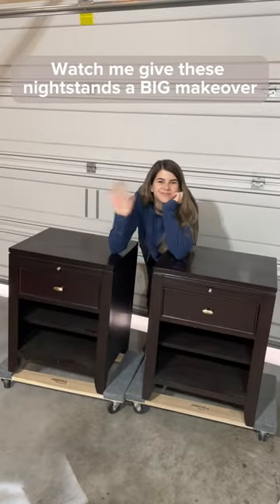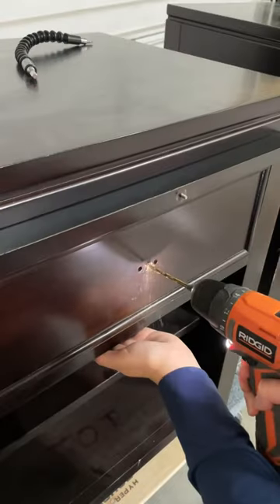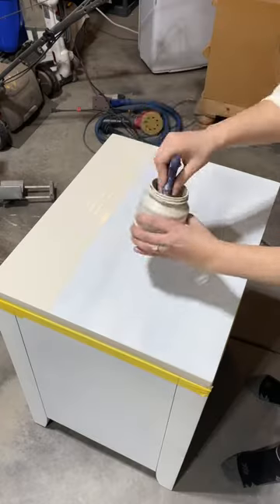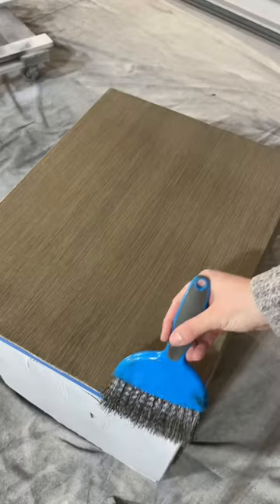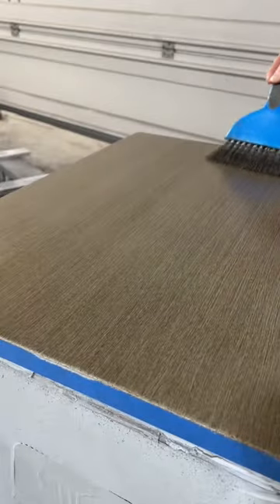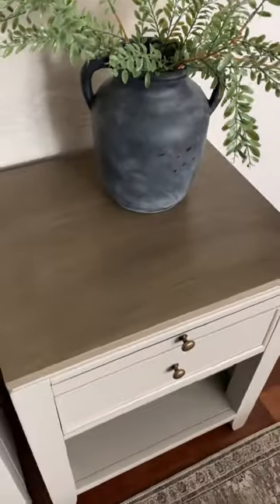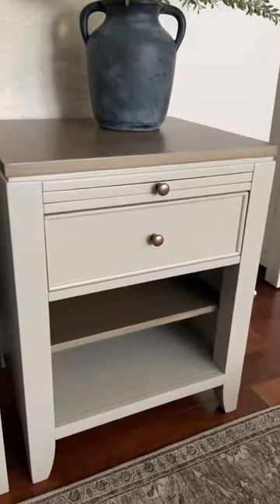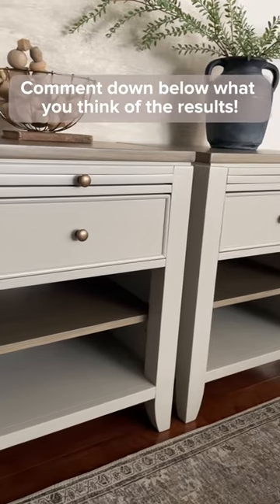How to Paint Furniture | HUGE Makeover 😍